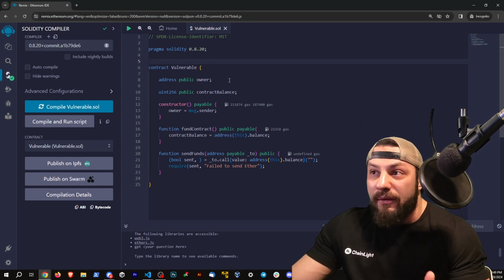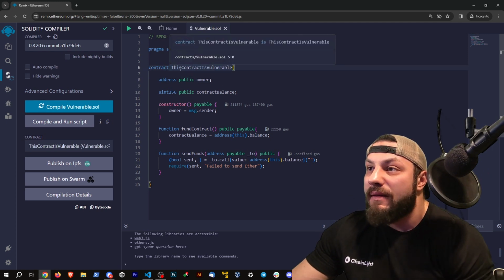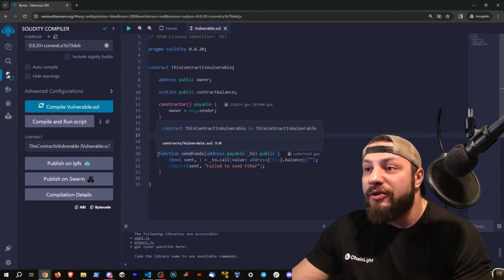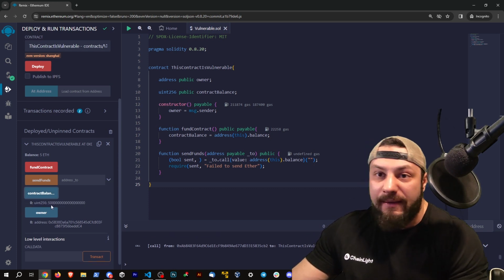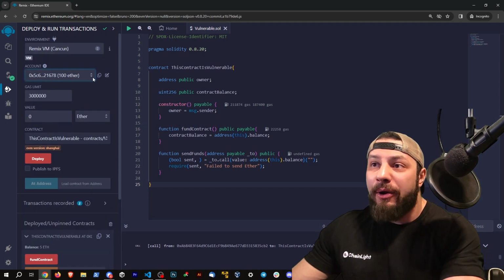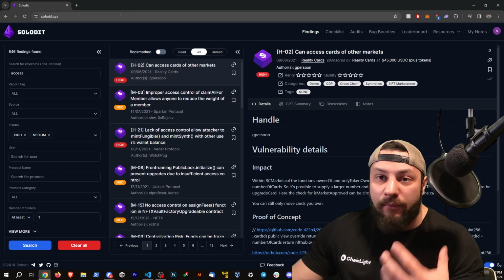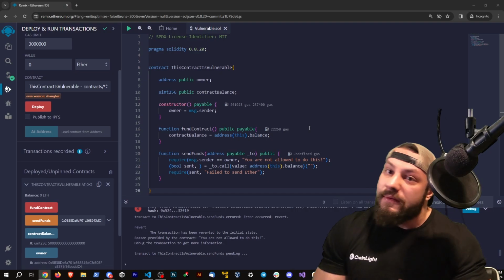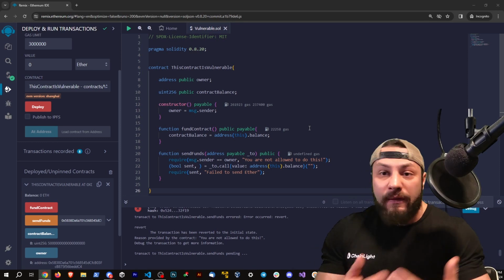Basic Smart Contract Hacking - An Overview